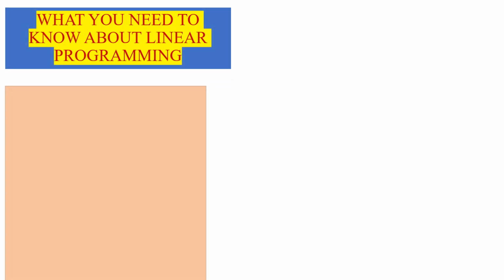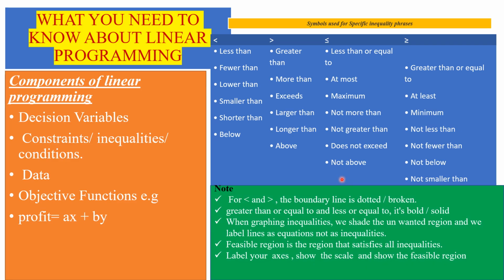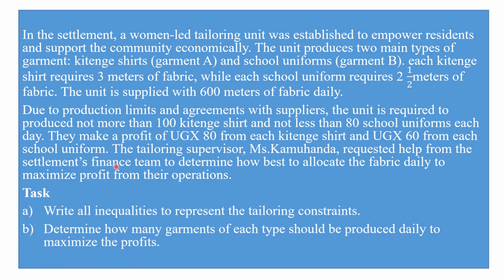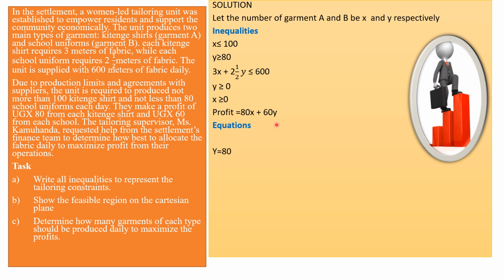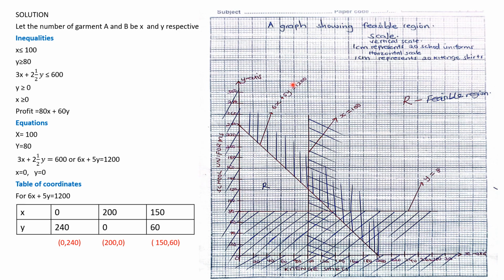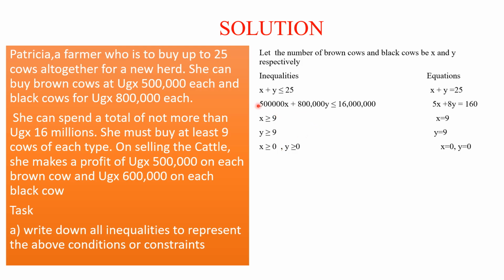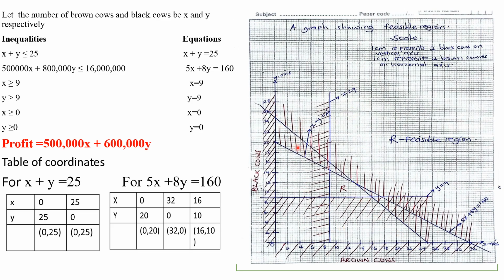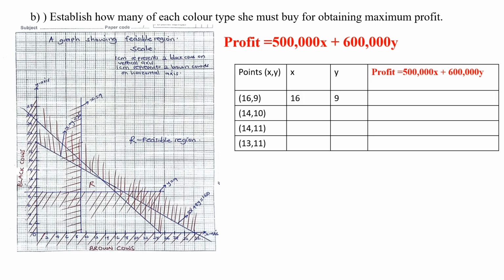Full topic Linear Programming Explained step by step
Master Linear Programming in this clear and detailed lesson designed for students preparing for the 2025 Mock Exams.

📌 In this video, you’ll learn:
✅ How to set up and solve linear programming problems.
✅ Step-by-step solutions to real 2025 Mock exam questions.
✅ How to sketch graphs and identify the feasible region.
✅ Tricks to quickly find the optimal solution in exams.

💡 This lesson is perfect for O-Level & A-Level learners, teachers, and exam prep.

📚 Let’s hit success together in 2025 Mock & UNEB exams!